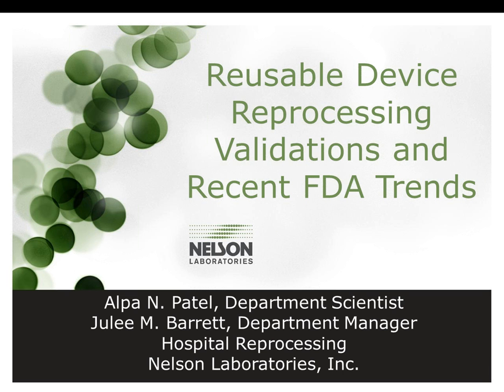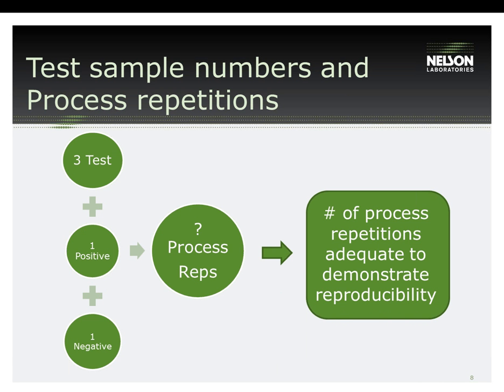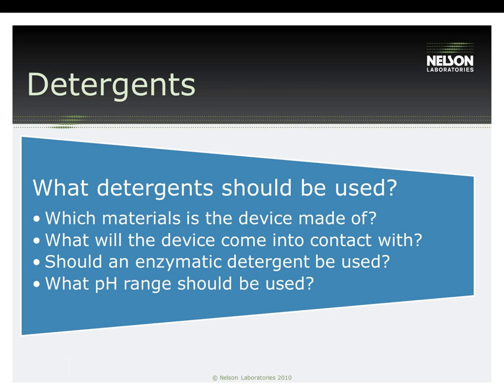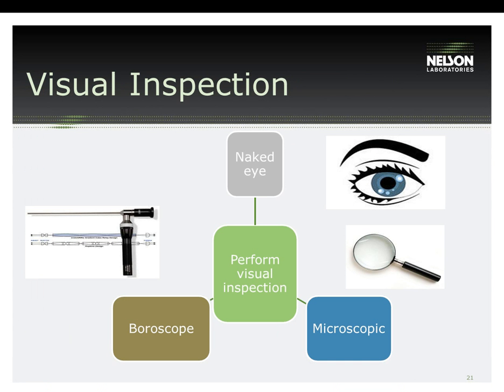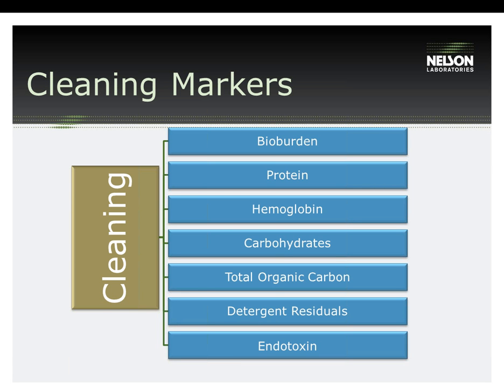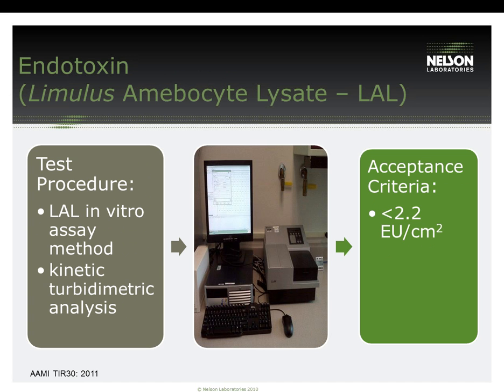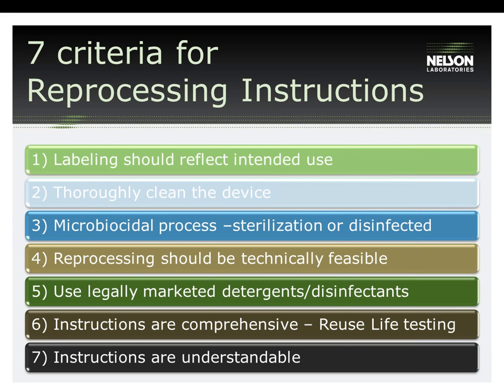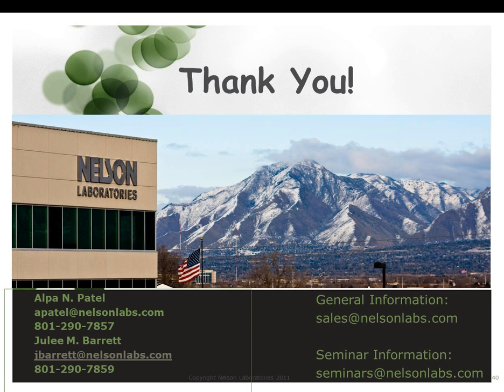Cleaning Validations of Reusable Medical Devices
This webinar is designed to provide information for the beginner and the intermediate level person seeking further details into performing cleaning validations of reusable medical devices. The webinar covers the fundamentals of the cleaning process and goes into more depth about how to contaminate and perform the dwell time of the devices, what methods are used to clean the devices, what residuals are appropriate to test for specific device types, evaluating the recommended cleaning procedure for a reusable device according to AAMI TIR12:2010 and AAMI TIR30:2003, and the acceptance criteria for each residual tested. This information is needed to assure that once the device has been used, it can be properly cleaned. It is the responsibility of the manufacturer to apply this data, along with their own functionality and sterilization data, to the label claims.
Lastly the topic covers several of the standards along with case studies and examples.